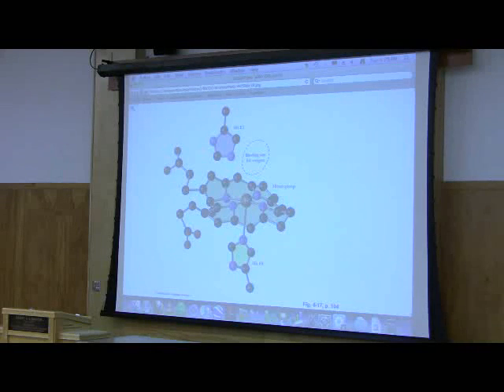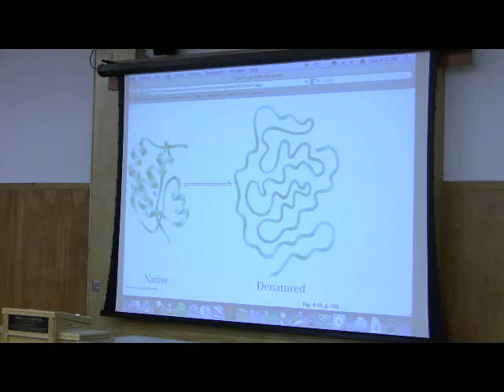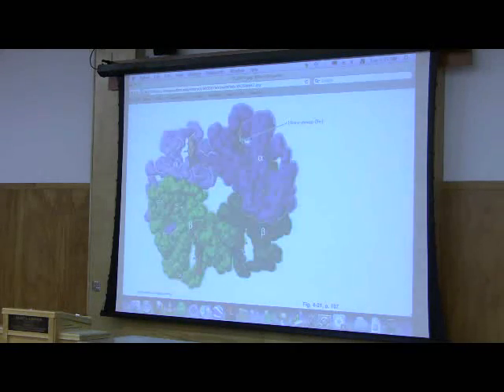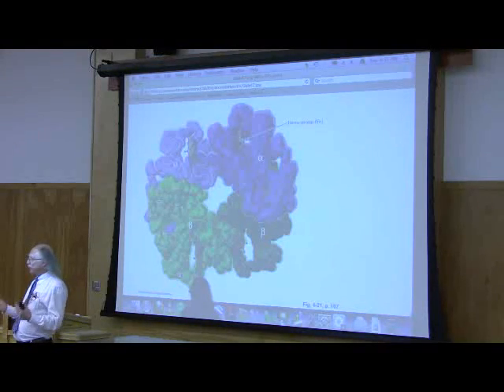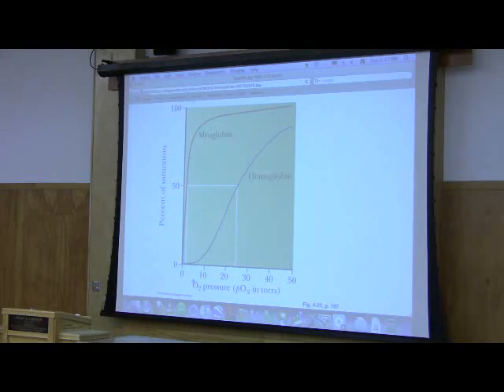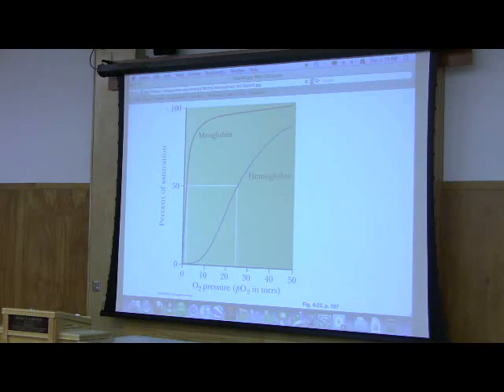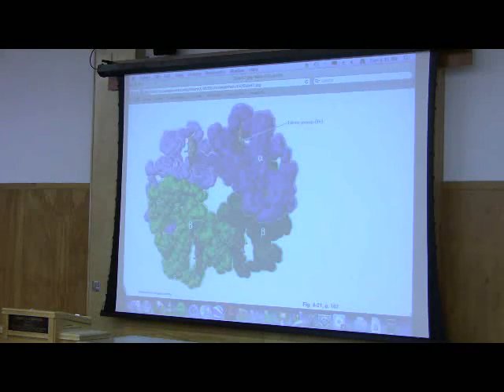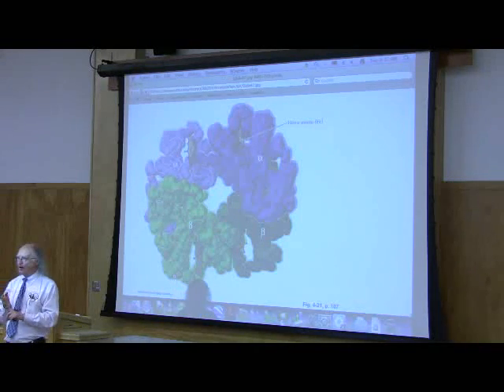Protein Structure and Function by Kevin Ahern, Part 7 of 8